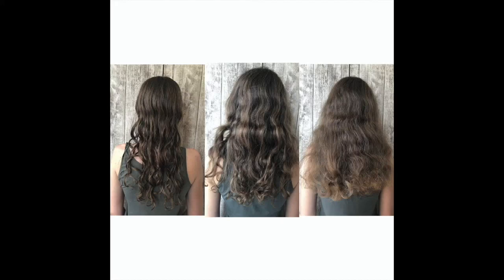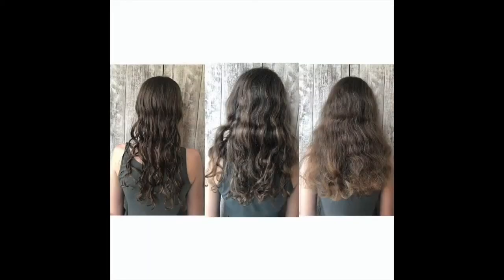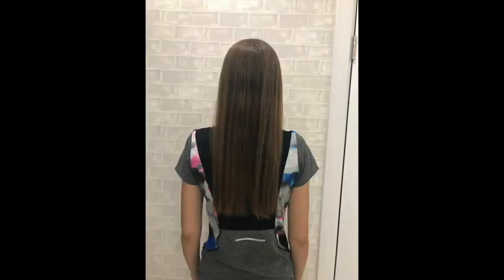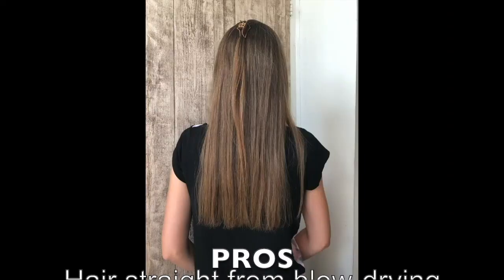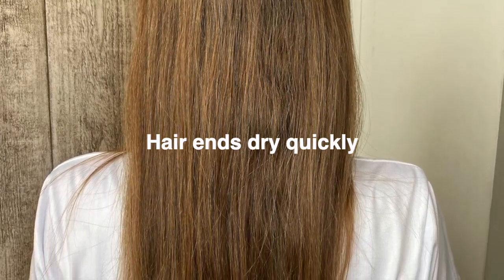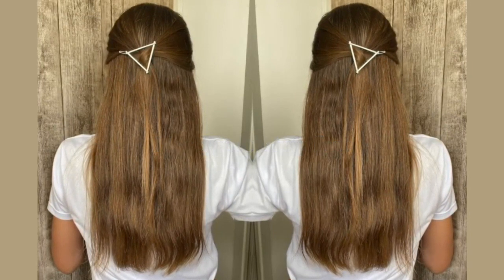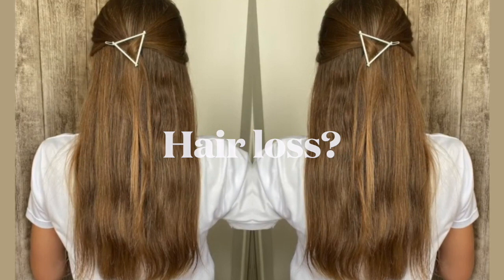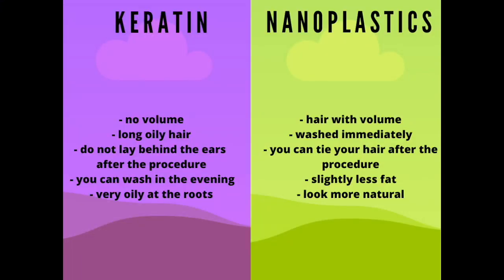All about Keratina and Nanoplastia | 6 months review | How to straighten curly hair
How to straighten curly hair? Hi all! I have had curly hair since childhood. And somewhere from school, I (like all teenagers) wanted others - in my case, even hair! And only at the age of 29 I did what I dreamed of since childhood - I did keratin hair straightening.

In this video, I share my personal experience of such procedures as: keratin and nano plastic. I tell the pros and cons of straightening hair after 3-4 months after each.

Tell me, have you done any of these procedures? Why did you decide to make them in general? And what kind of cosmetics do you do?

Since I plan to continue doing this further, but I don't want to damage my hair too much. Therefore, I will be grateful for the advice of the best cosmetics for hair.
I would be grateful for subscriptions, likes and comments!

Together we will create a life full of love, gratitude, health, delicious food and happiness, no matter what!